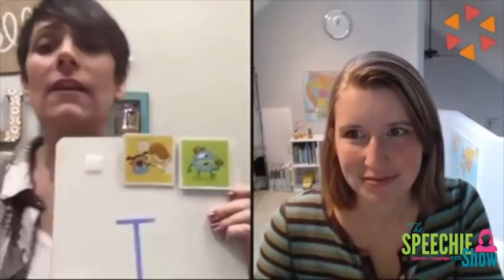Children with Speech Sound Disorders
Are you working with young children with speech sound disorders?  Let us show you how to use visual cues to help young children learn to say speech sounds and speech sound combinations.  Jennie Bjorem from Bjorem Speech joined us live on January 8th to share her 5 tips for using speech sound visual cues in fun and effective ways.